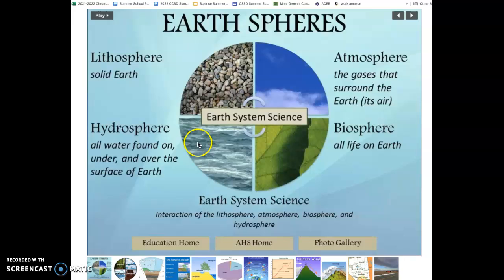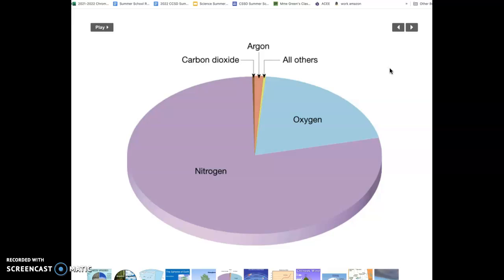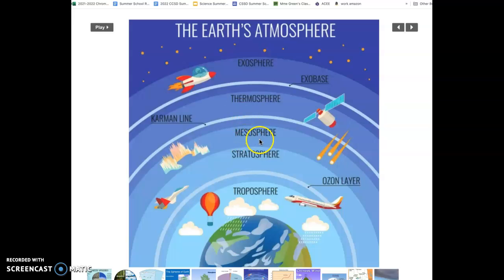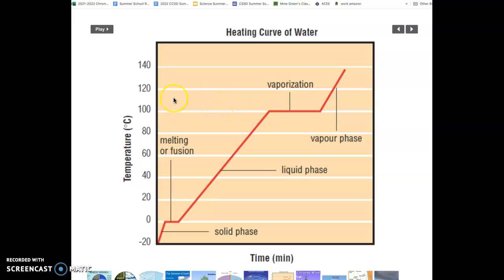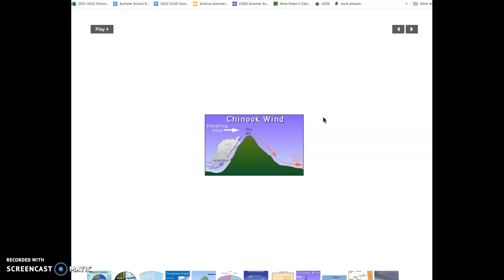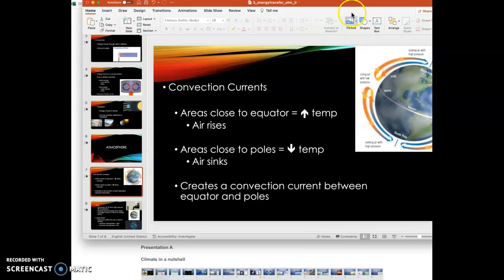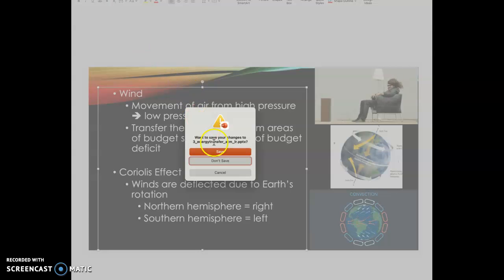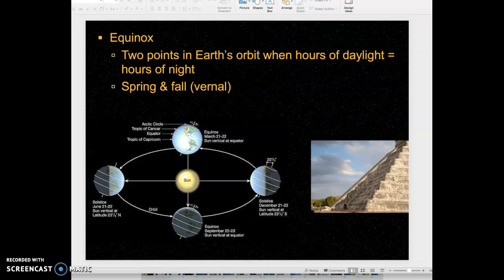Presentation BCD & pics